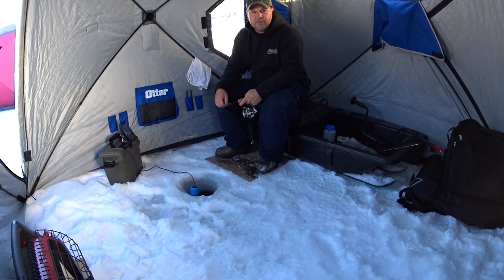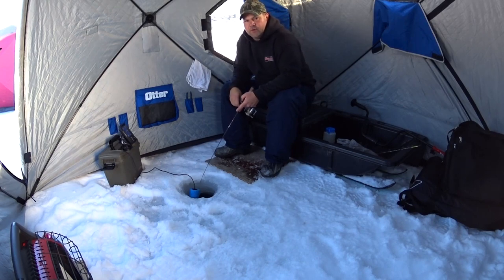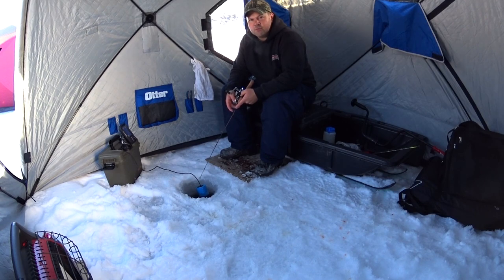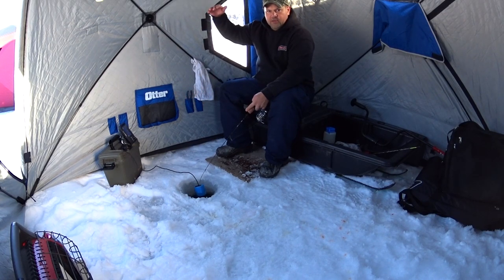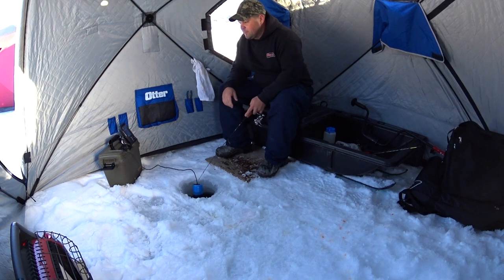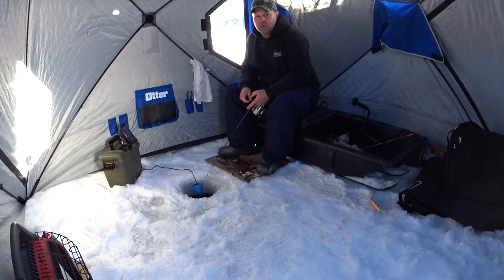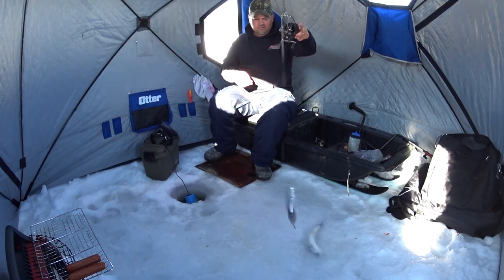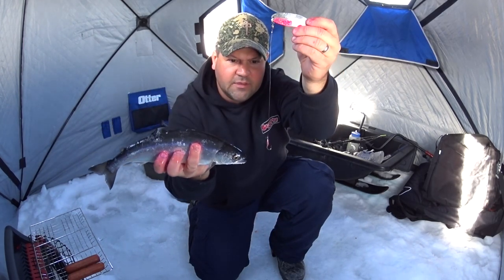Ice Fishing for Kokanee - Tips to Help You Catch More Kokanee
Learn how to catch more kokanee thru the ice. We have been using a Garmin Striker 4 fish finder. This fish finder is a cost effective beginner's fish finder and has helped us catch more kokanee year after year. We also stay warm using our Otter insulated ice shelter and our Big Buddy Heater. You can also find more helpful information by finding us on Facebook and joining our group at Kokanee Fishing BC.